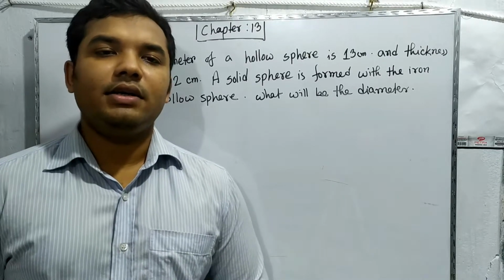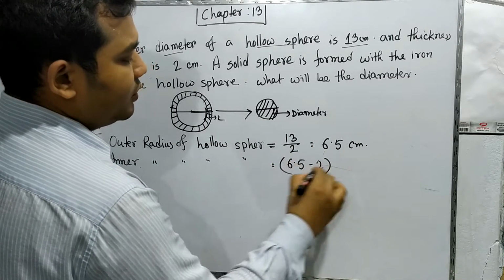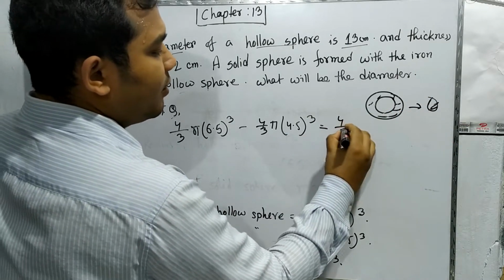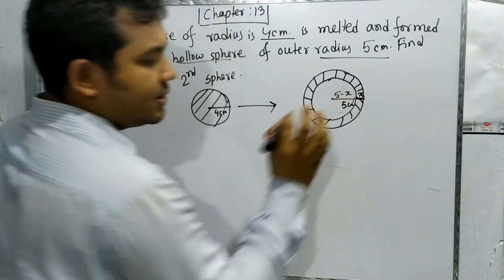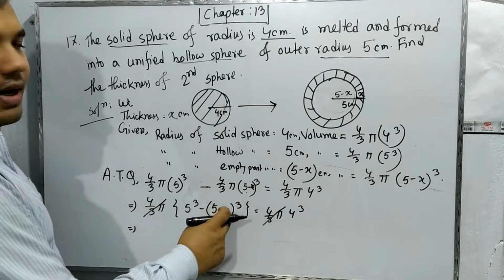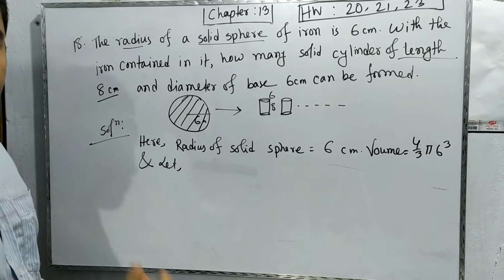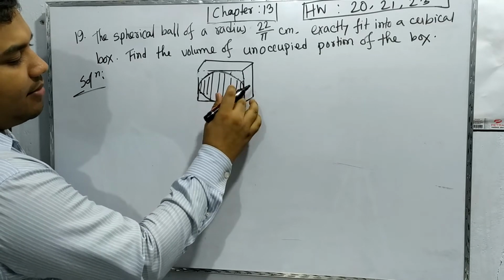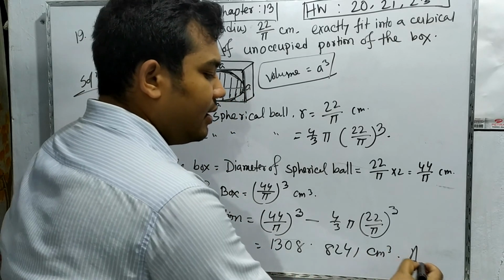SSC Higher math (E.V.), Chapter 13 | PART:2/3 ; Solid Geometry (solving problem)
series: HIGHER MATHEMATICS { SSC }
Instructor Name: Amit Saha
Jahangirnagar University.
Lectuter of Milestone college.